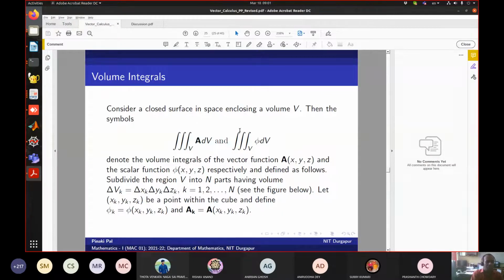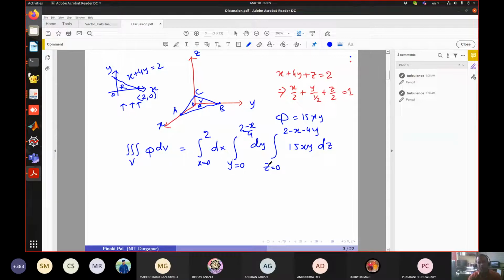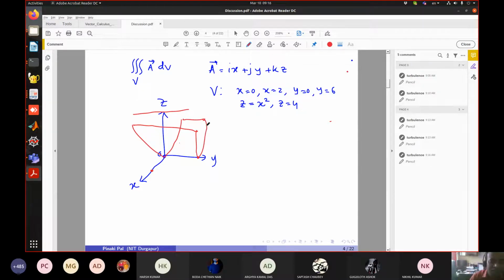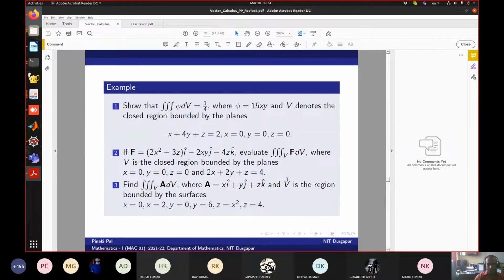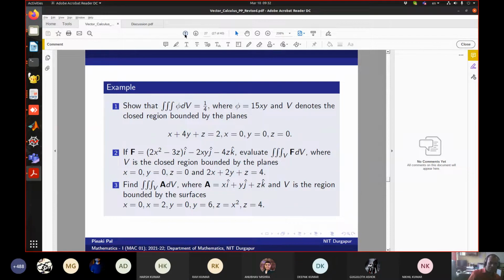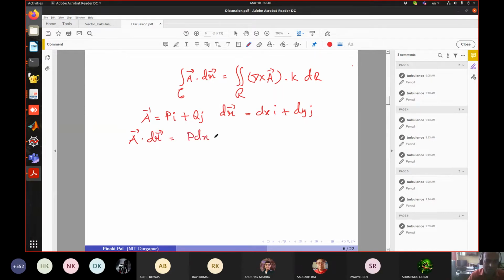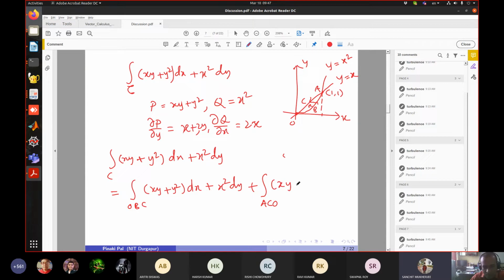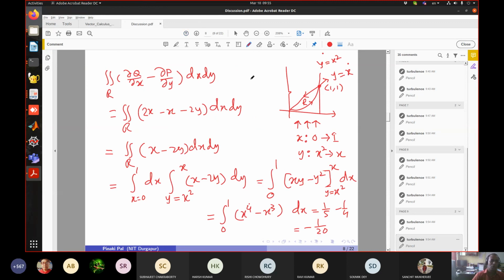Integral Calculus Lecture 6 by pp sir on 2022/03/10